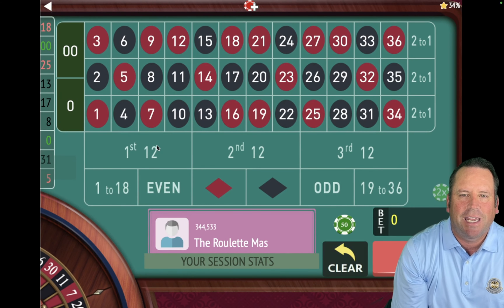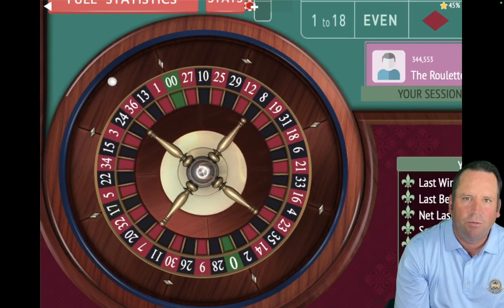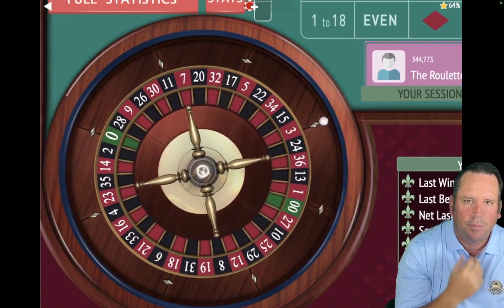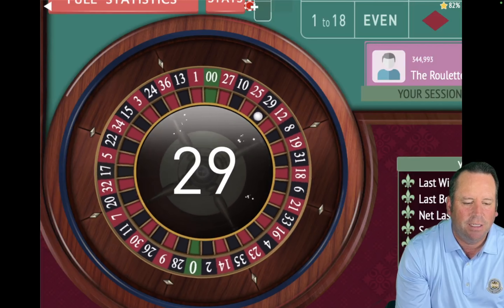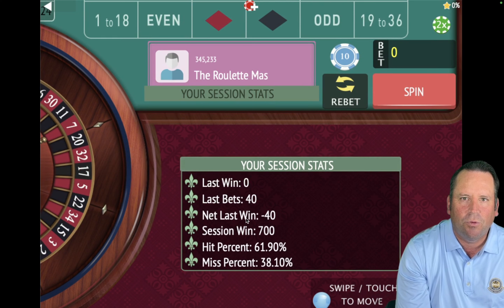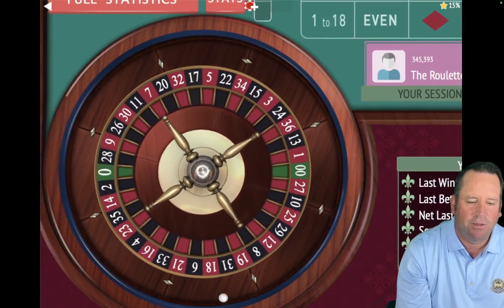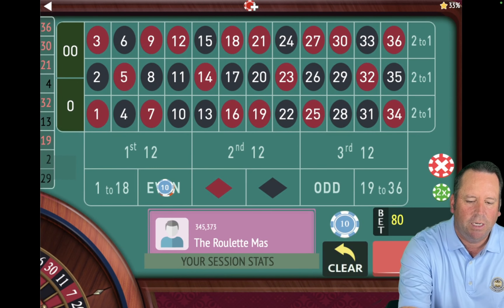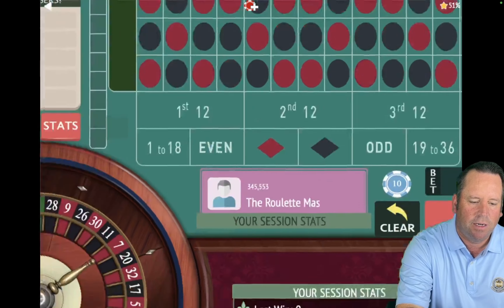BEST ROULETTE FTW SYSTEM & SUBSCRIBER QUIT JOB!!